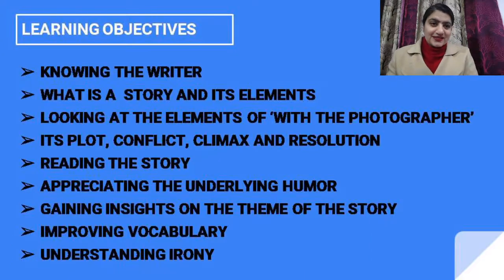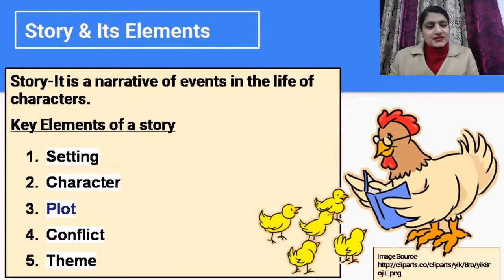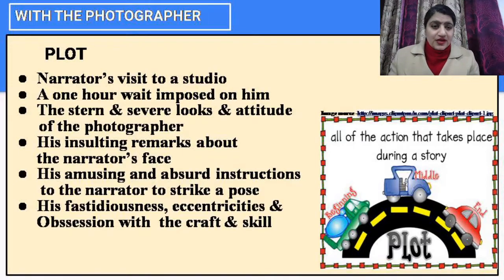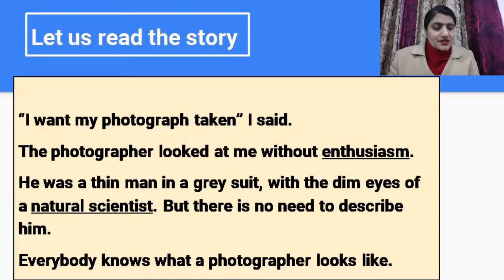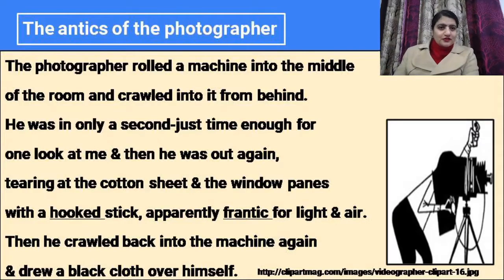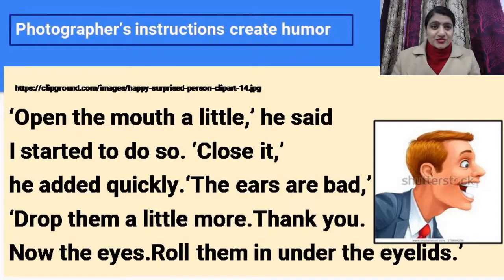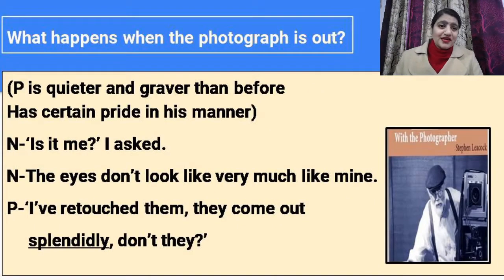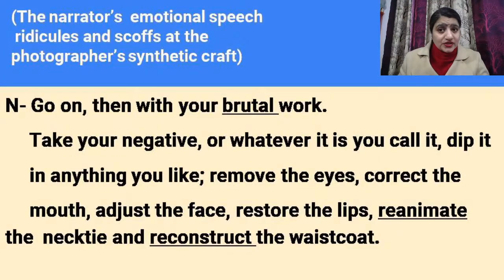'With the photographer' by Stephen Leacock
This video has been prepared for the students of B.A.1 Semester 2, General English under the  an intiative of the Department of Higher Education Haryana to develop E-Content. The video lecture includes writer's' introduction , the five elements of the story,  the elaboration on the
plot, conflict, climax and resolution , the  humor  and the theme of  'With the photographer'.
With the Photographer is the second story out of the eight stories that are included in the prescribed text book for semester 2 called 'Literature and Language Part II, by Editors Jaibir S. Hooda, Randeep Rana and Loveleen Mohan , published by Orient BlackSwan. It is prescribed forthe students of  M.D.U, Rohtak, K.U.K, Kurukshetra and Chaudary Devi Lal University, Sirsa.